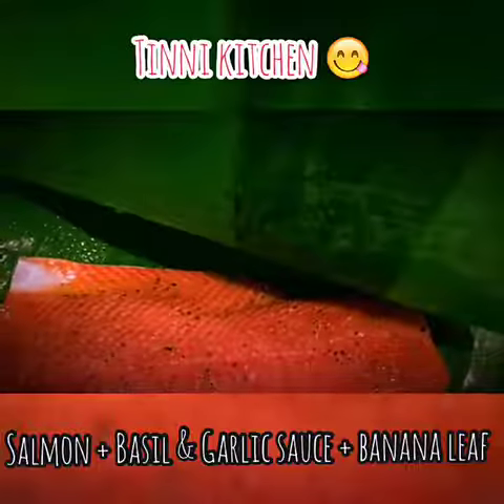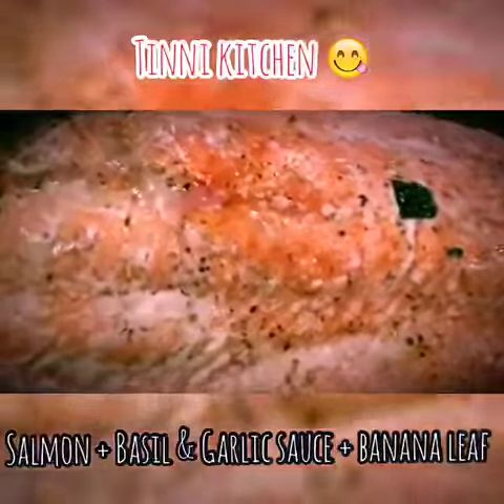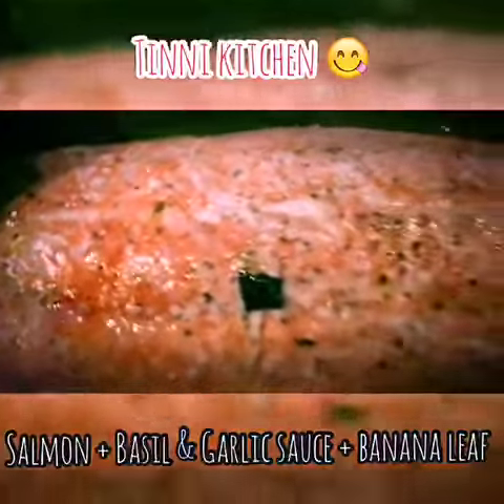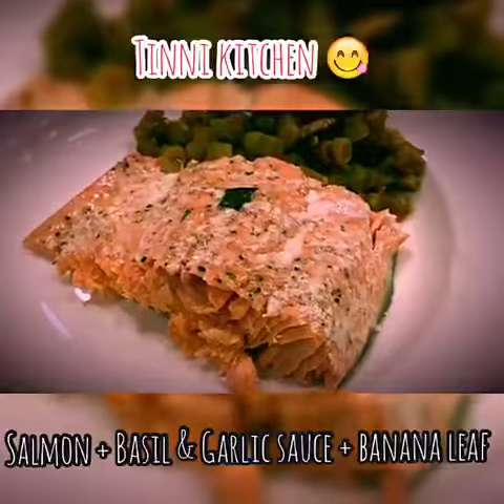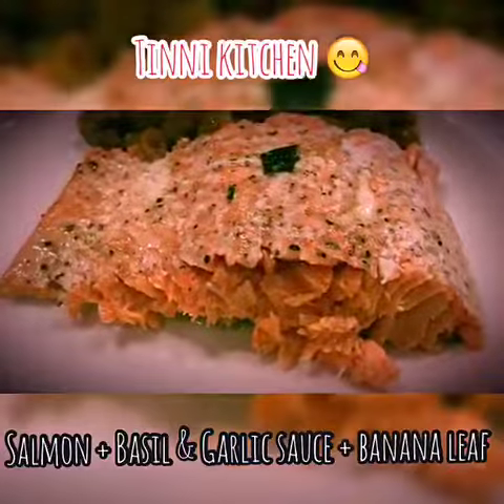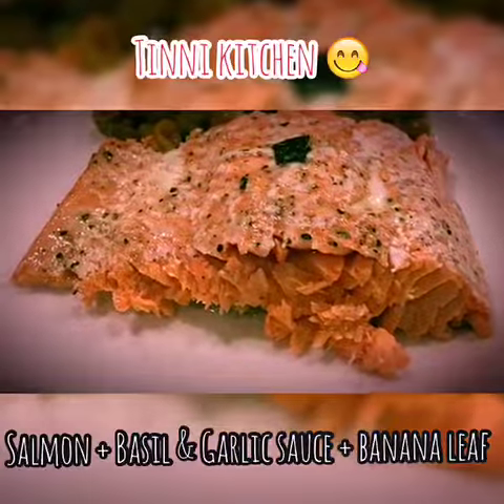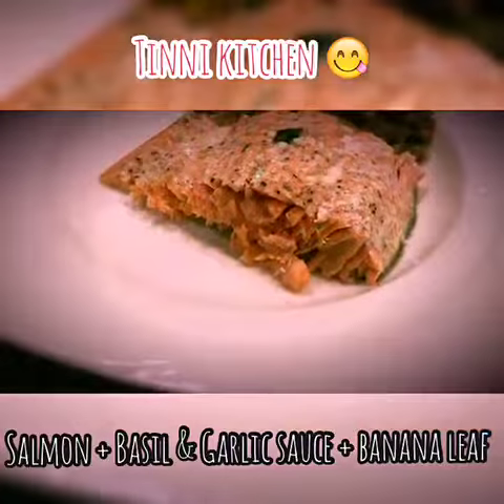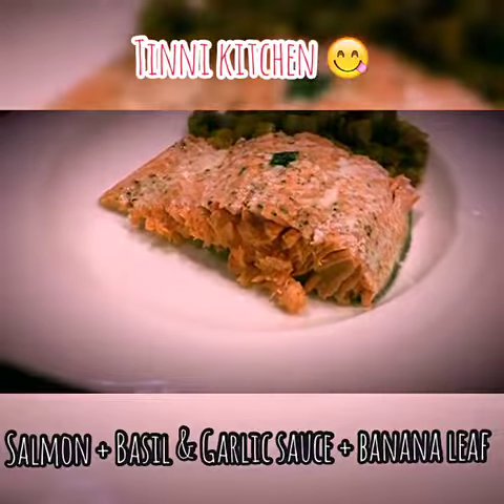Sockeye salmon marinated with basil & garlic sauce baked with banana leaf about 20 minutes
Oven : 400 F
Soak Banana Leaf
Wash Salmon and Marinate with your own style